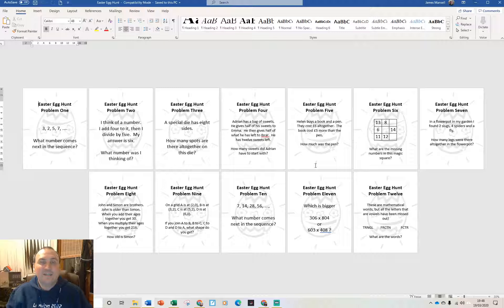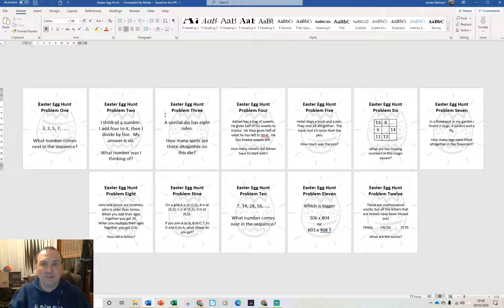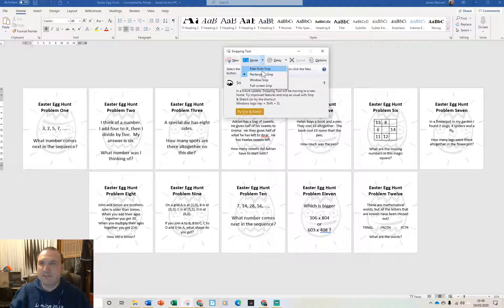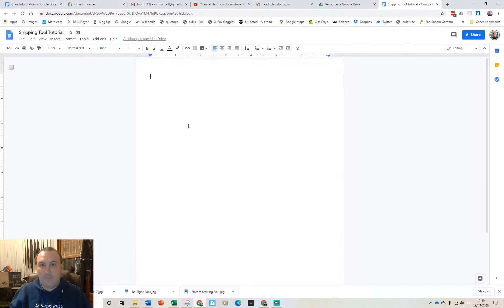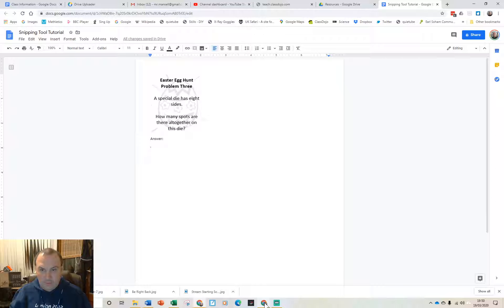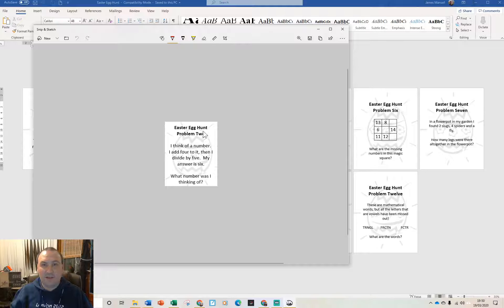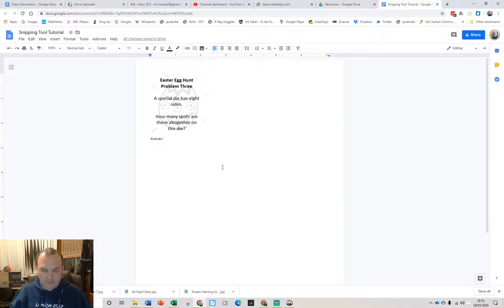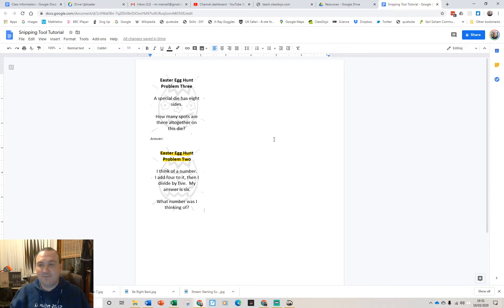Snipping Tool and Snip and Sketch App Tutorial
How to use the Snipping Tool and the new Snip and Sketch app on your Windows PC.